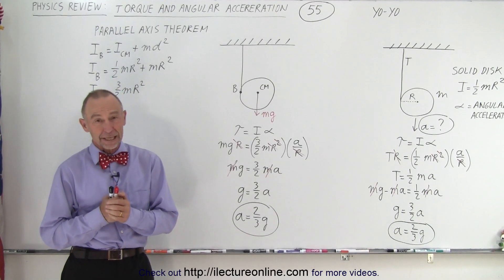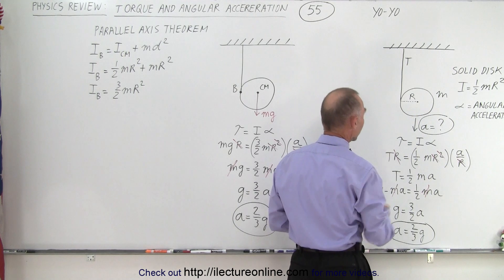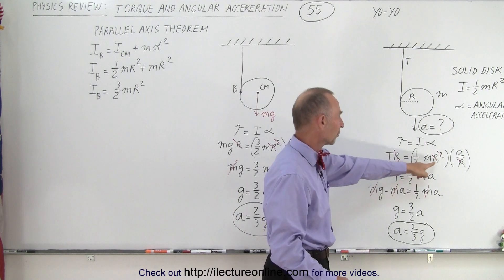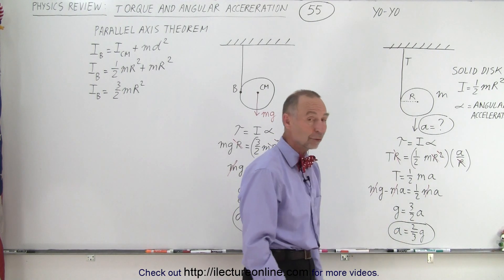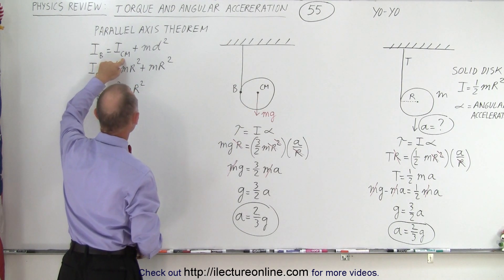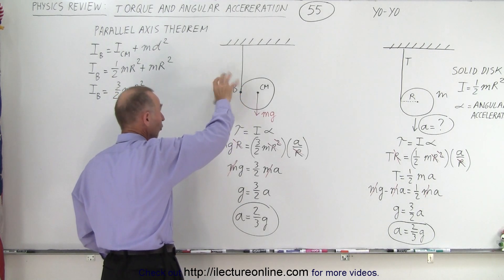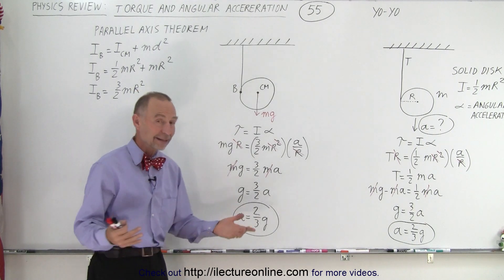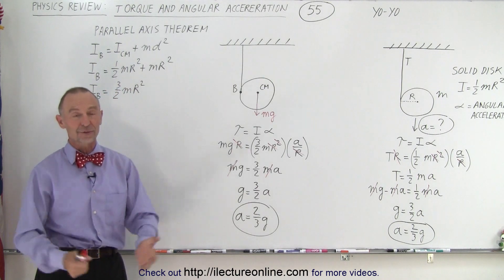Physics Review: Torque and Angular Accelertion #55 The Y0-Y0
We will find the torque and angular acceleration of a solid disk of a yo-yo of radius R (using the Parallel Axis Theorem).

Title seach on other plateforms:  Physics Review: Torque and Angular Accelertion #54

Title search on other plateforms: